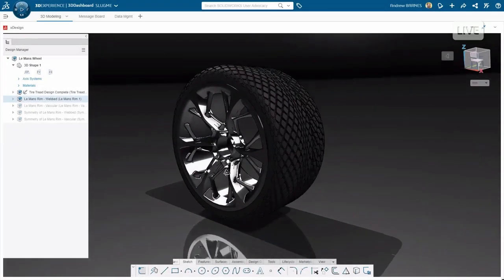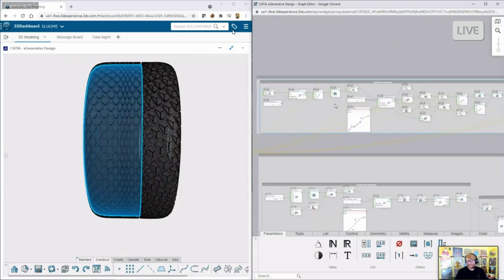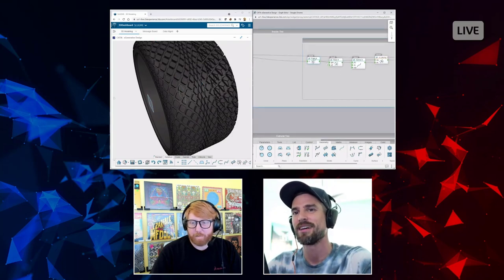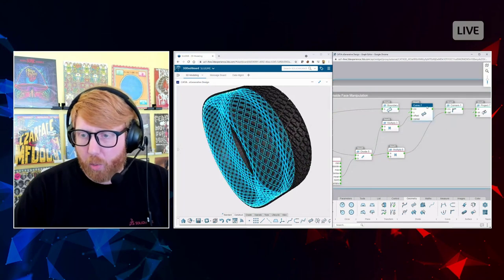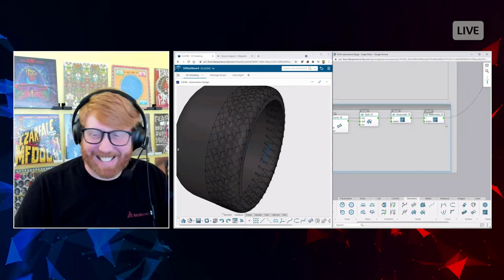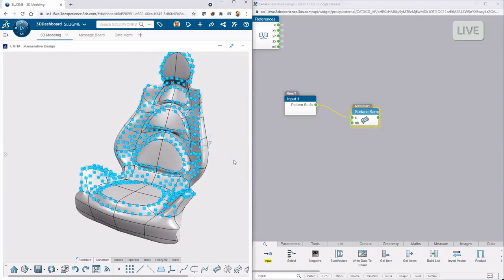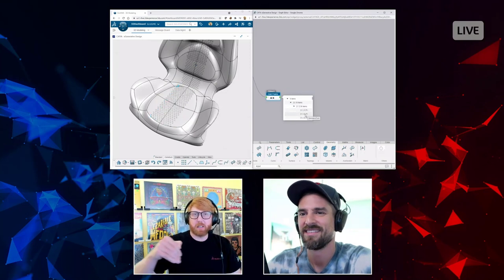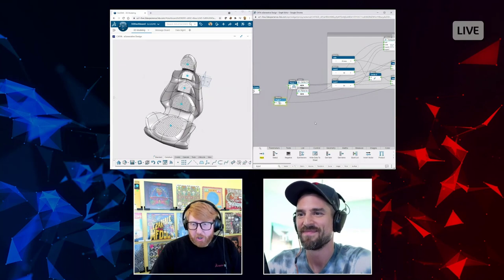Keystone Presentation 2/6 - Racecar Wheel & Tire Design - SLUGME6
SLUGME6, the SOLIDWORKS Largest (and Longest) User Group Meeting Ever, featured over 24 hours of amazing presentations. Six of those presentations showcased the design and analysis of a Lemans themed hyper car on the 3DXEXPERIENCE Platform. This is the second of those Keystone presentations, focusing on the design of the wheels and tires on the 3DEXPERIENCE platform.